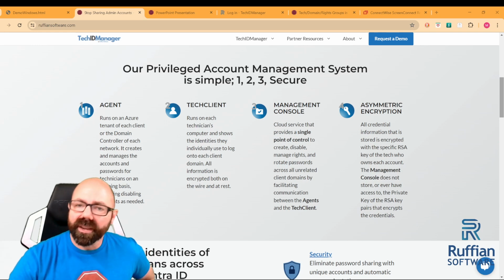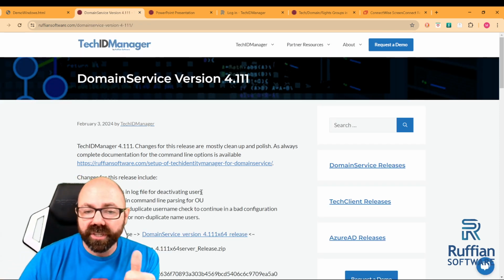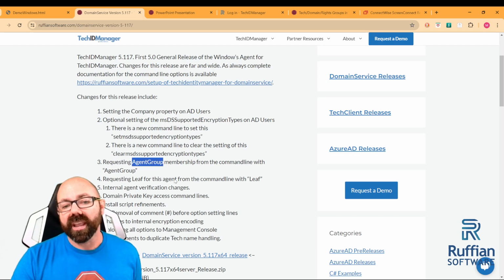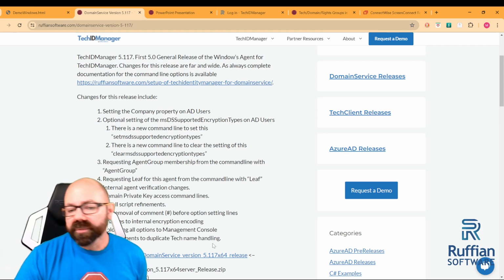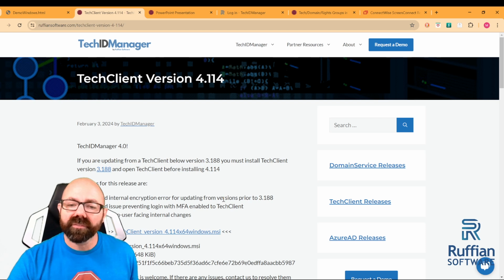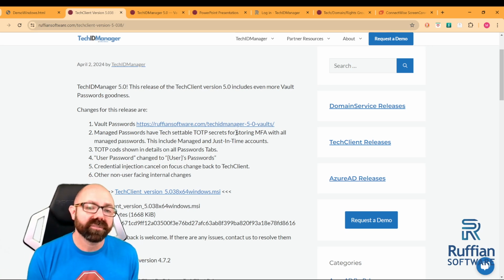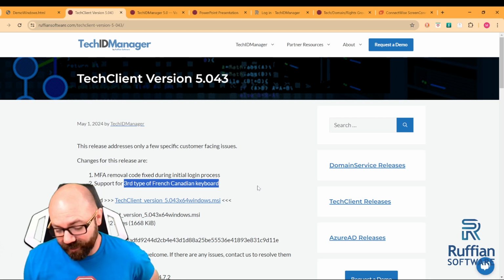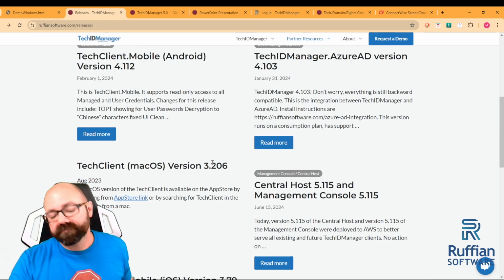TechIDManager's Continued Innovation